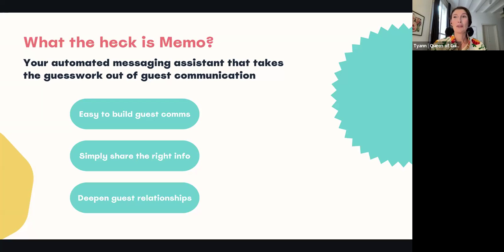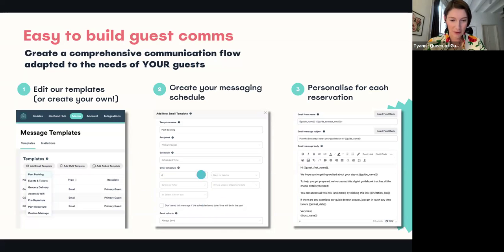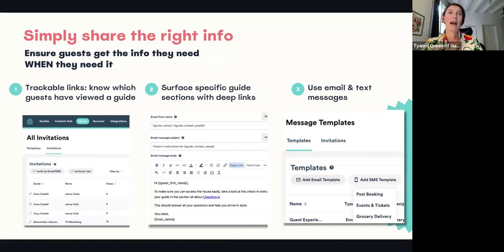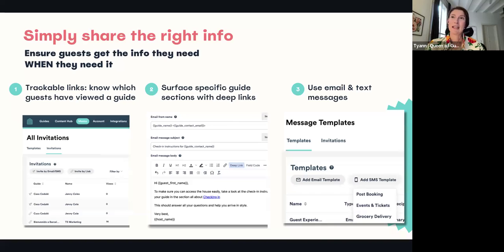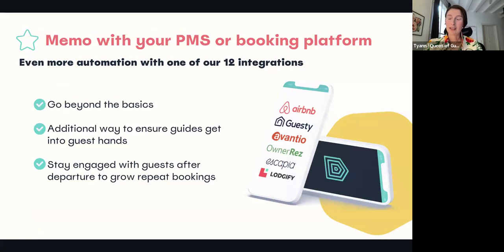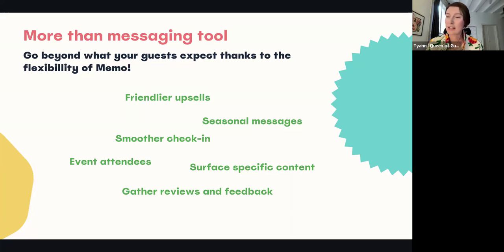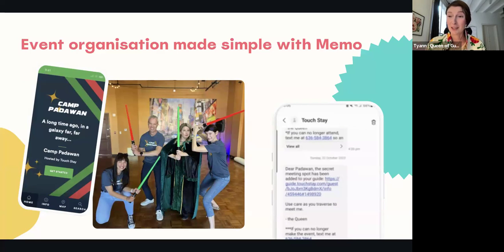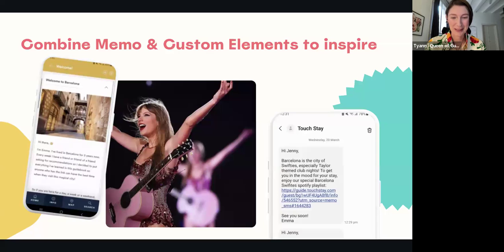How to use Touch Stay's Memo to transform your guest communications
Reduce guest questions by proactively communicating. Guests love being spoon-fed information and recommendations. Now you can do it on your terms.
Discover more about scheduling emails and text messages that take guests straight to the detail in your digital guidebook.